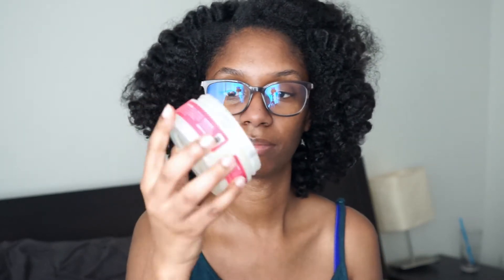My Favorite | Edge Controls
Sharing some of my private products to help give my natural, kinky hair smooth edges. Enjoy!